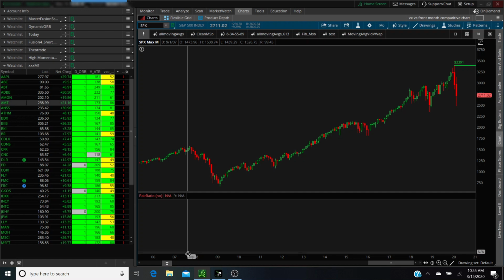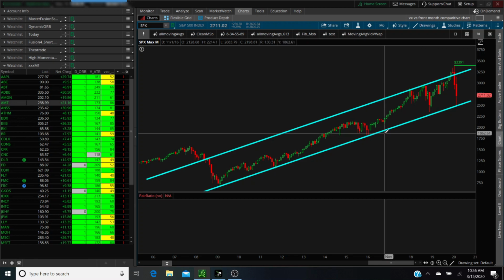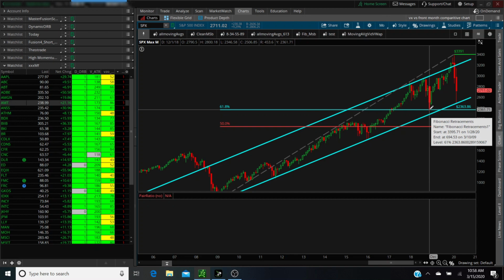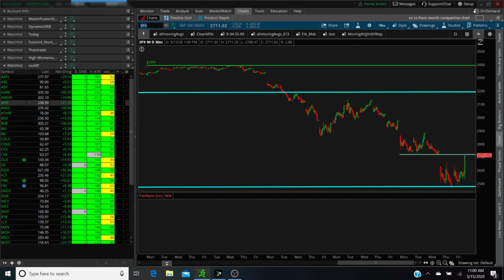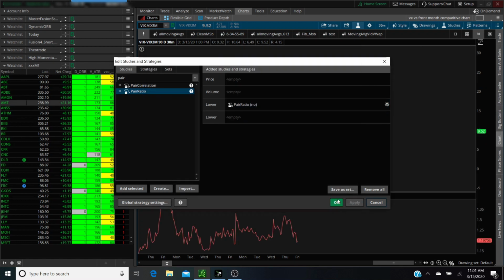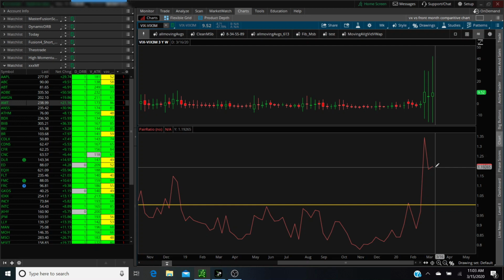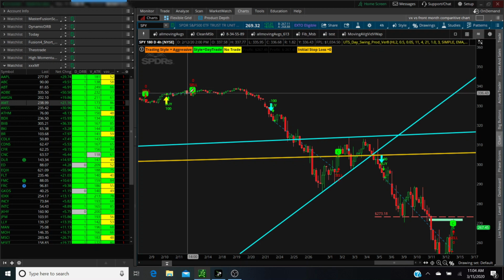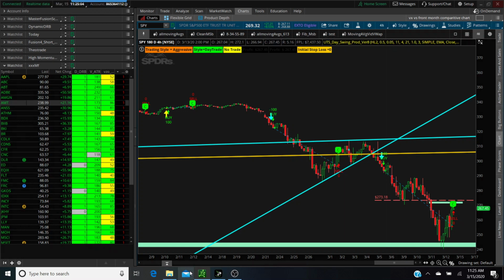The most reliable indicator that foretells a change in Market direction